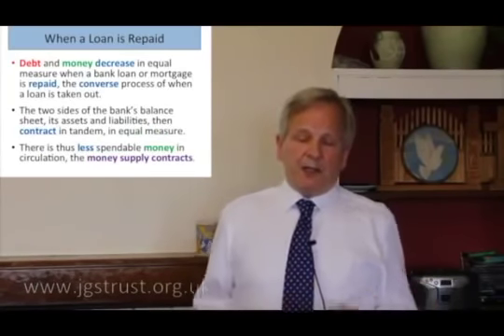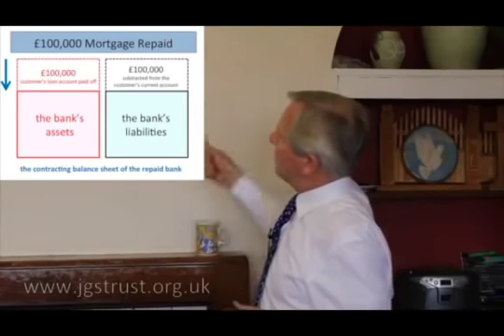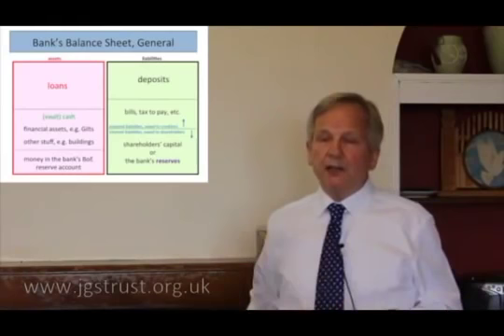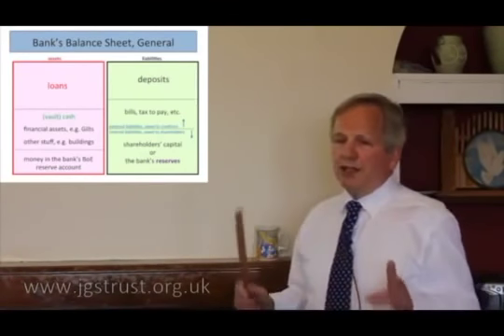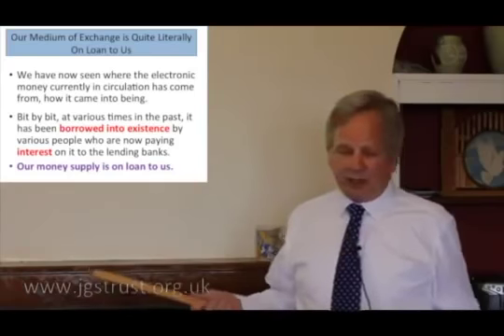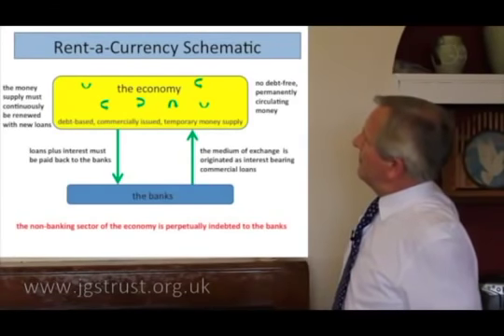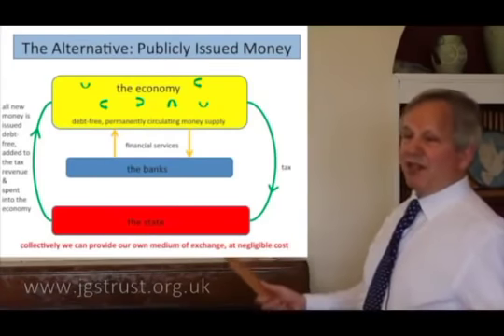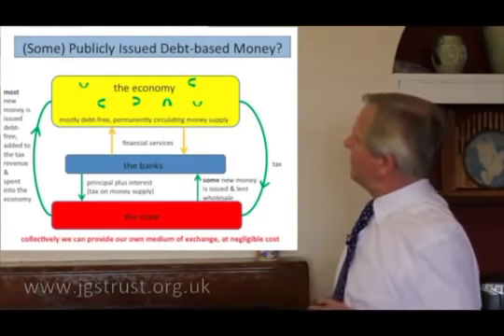Debt Based Money & Banking Where Does Money Come From Part 2 of 3